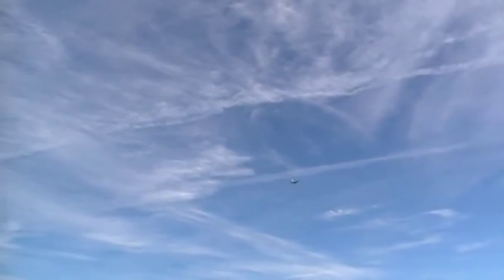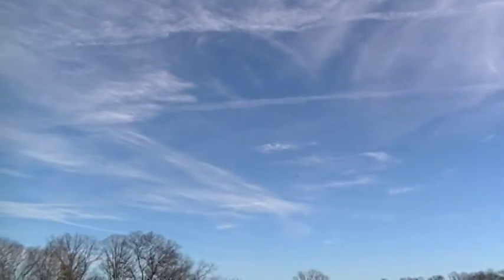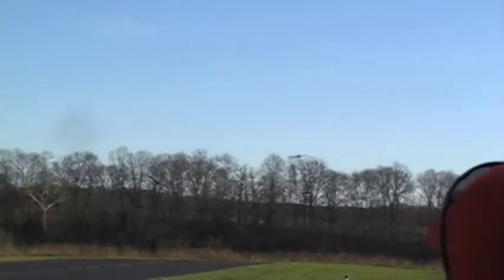Extreme Flight Extra 300 RC aerobatic airplane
A friend shot this video with new camera.
Me flying my EF Extra with a B60 gasser